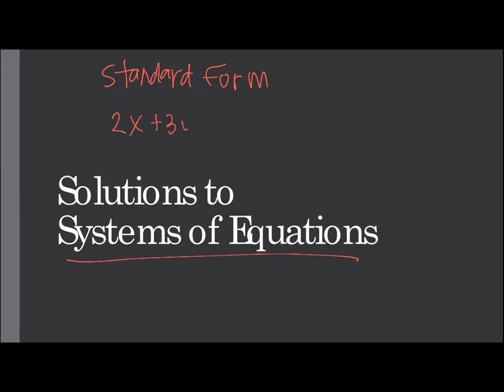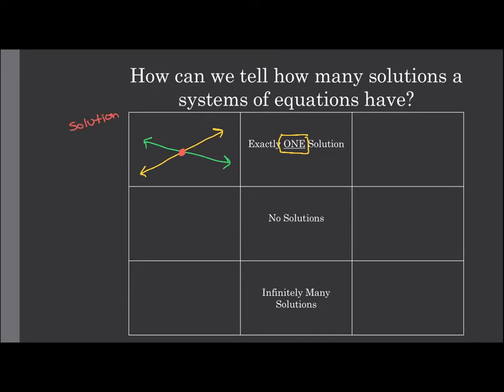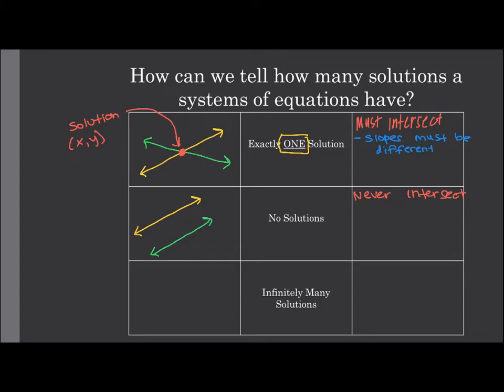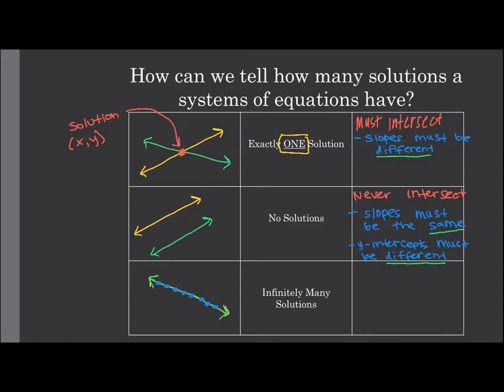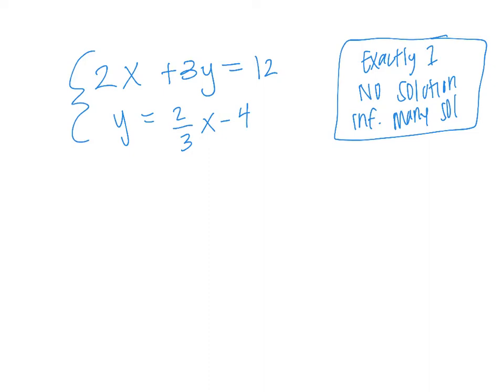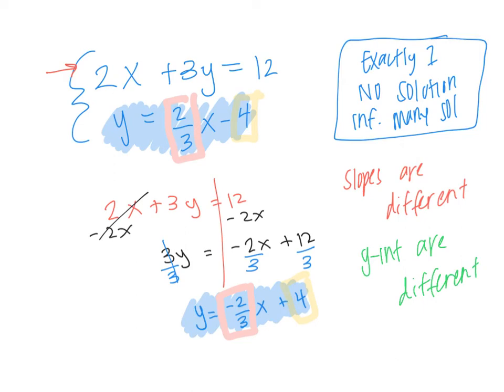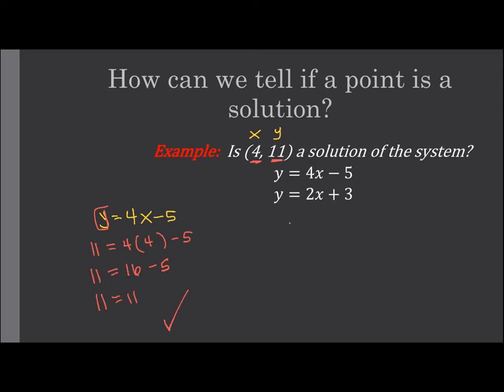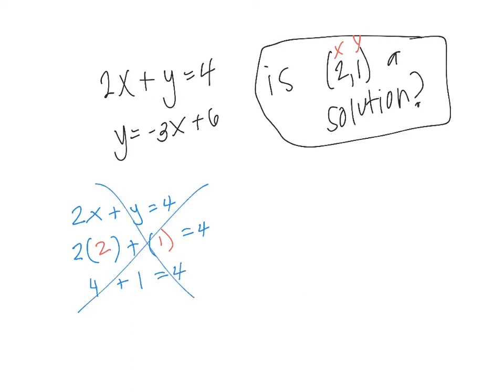Solutions to Systems of Equations